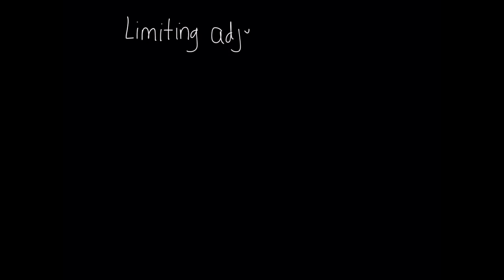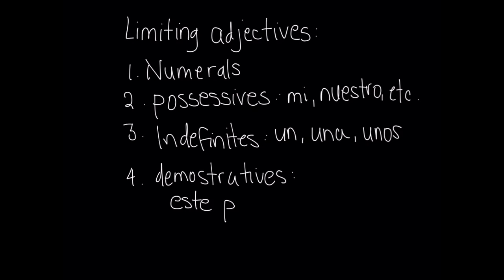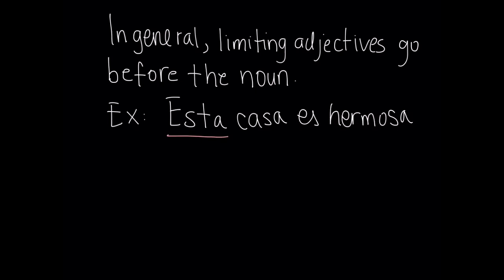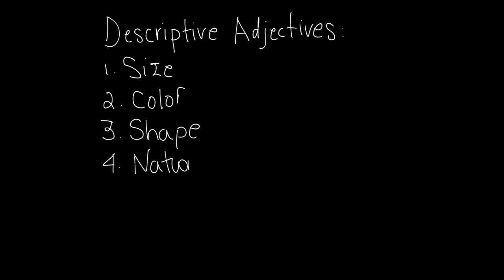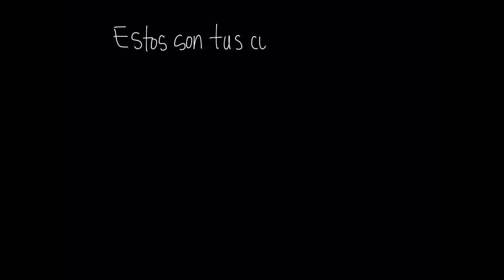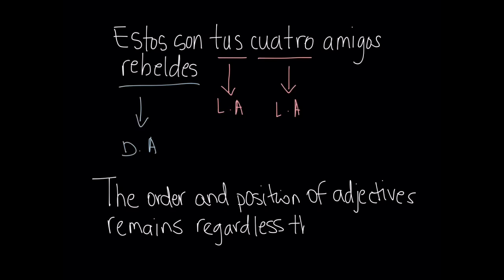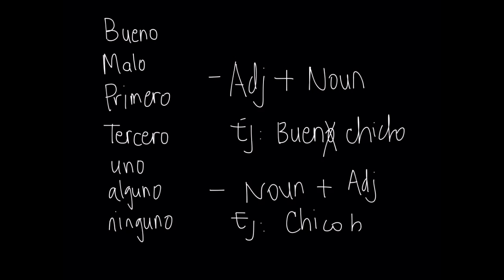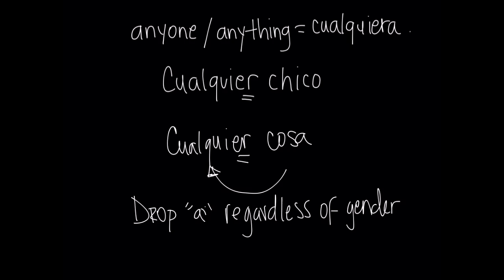Position of Adjective P1